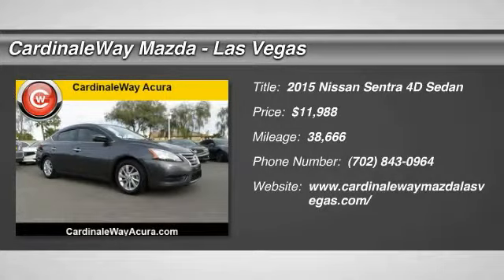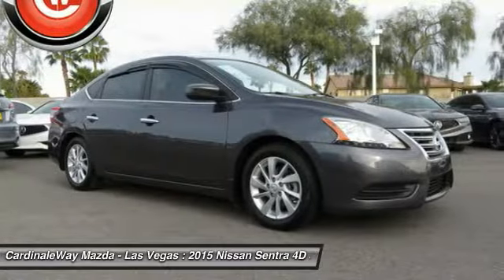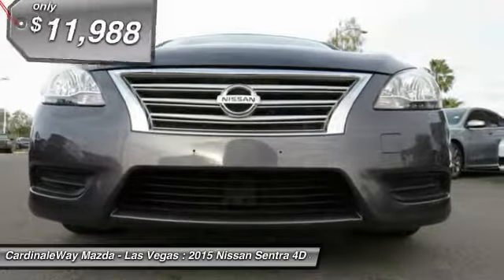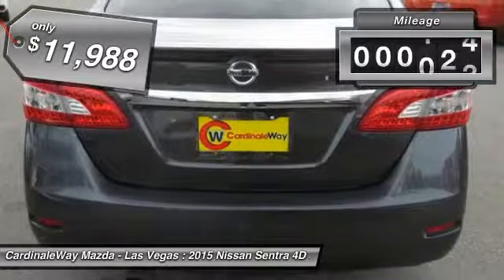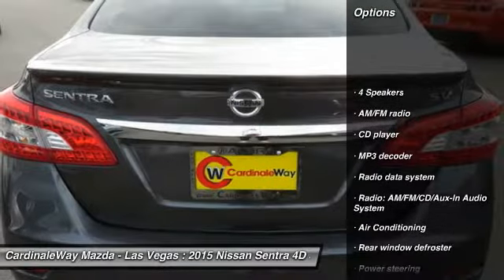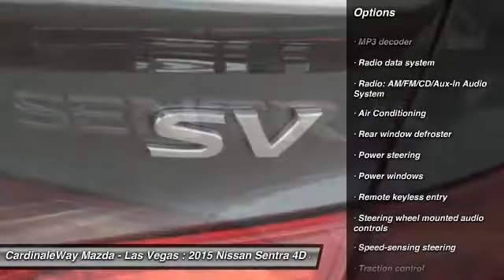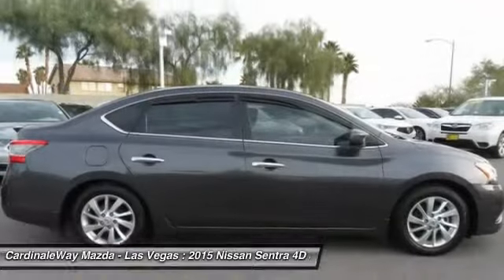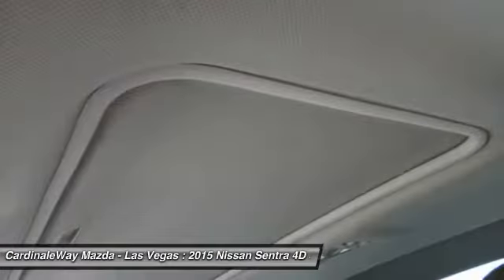2015 Nissan Sentra Las Vegas NV P1469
2015 Nissan Sentra S

6950 West Sahara Ave.

Fully Serviced and Detailed and One Owner. CVT with Xtronic. Fatten your monthly budget with the fuel savings. Optimizes every drop of gas.   Set down the mouse because this 2015 Nissan Sentra is the car you ve been searching for. This fantastic one-owner Sentra has been well taken care of, plus it has comfort and safety to spare.  Vehicle price and availability are subject to change without notice.